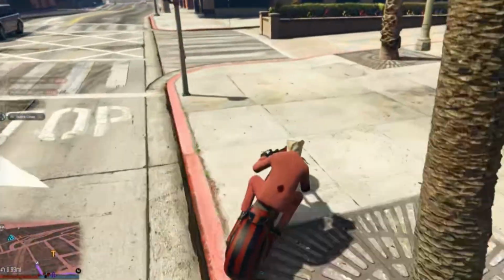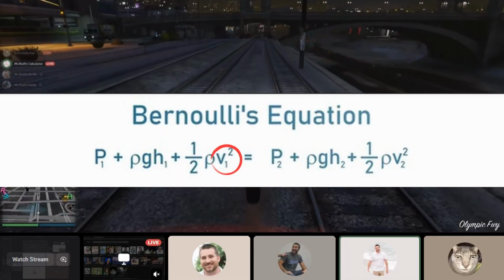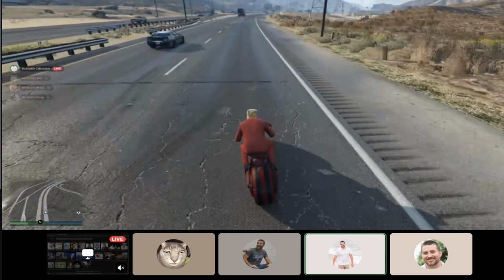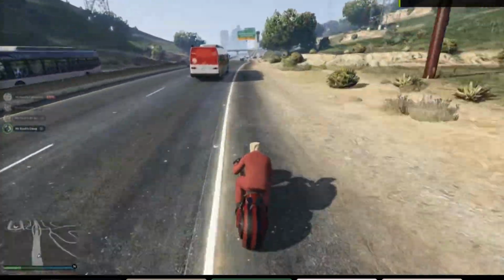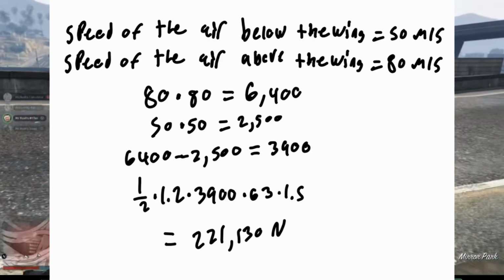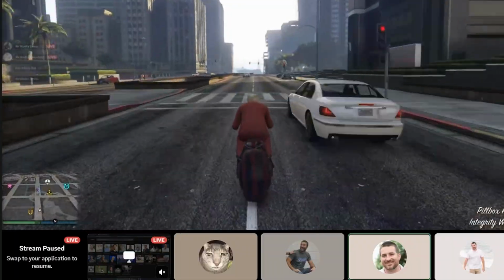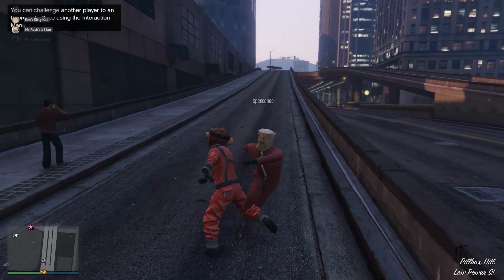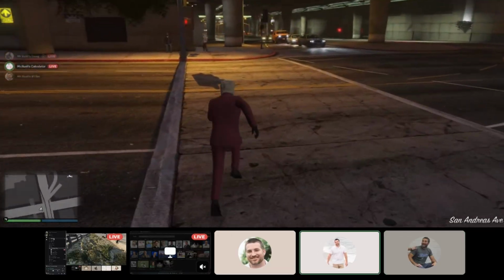Ap Physics 1 mid term